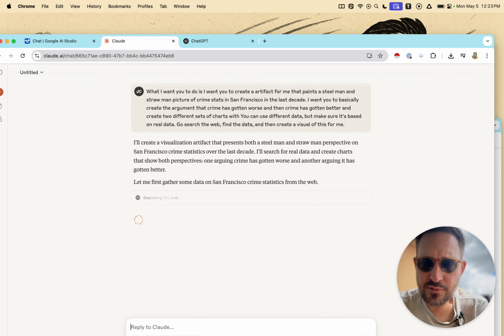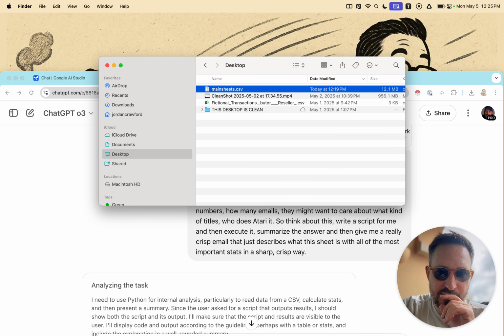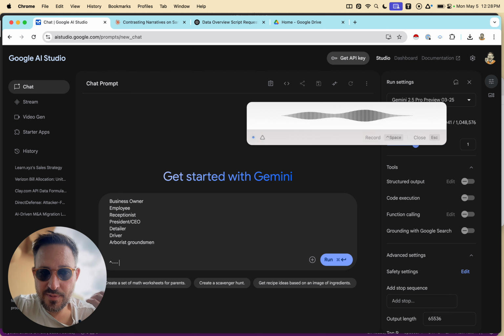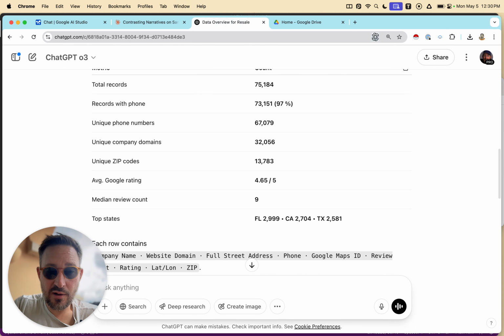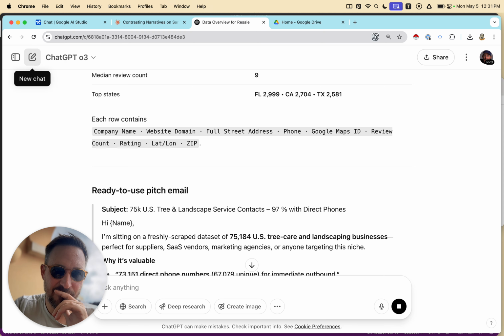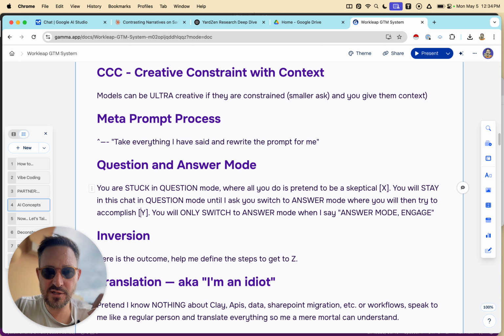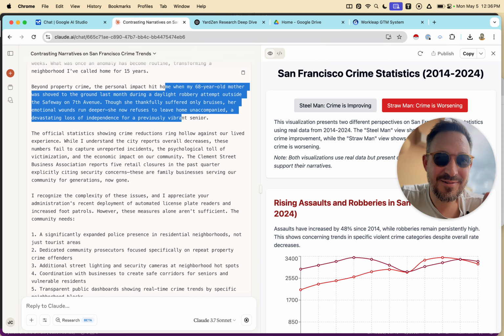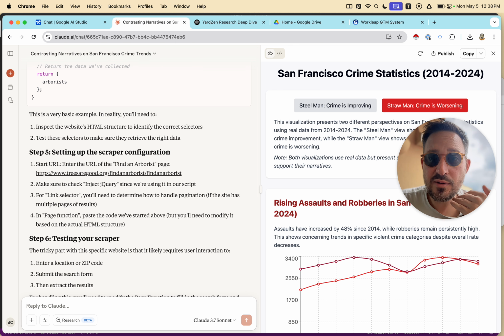Gemini, Claude, ChatGPT: 5-10 Tricks You Don't Know Yet